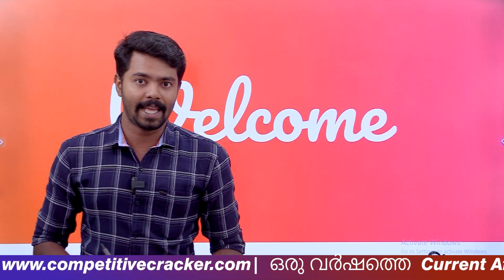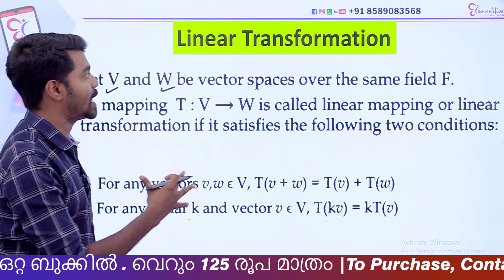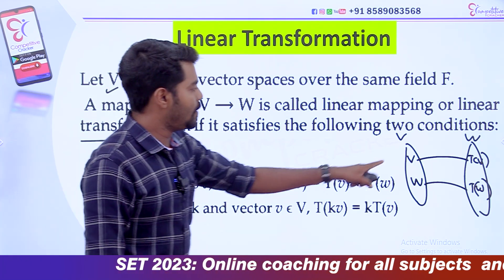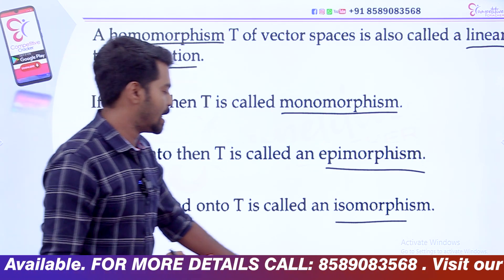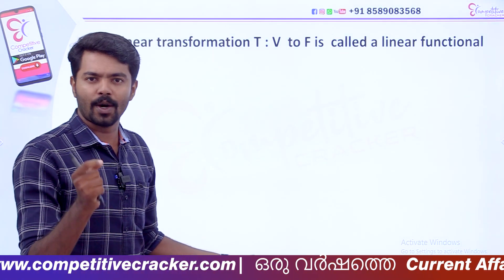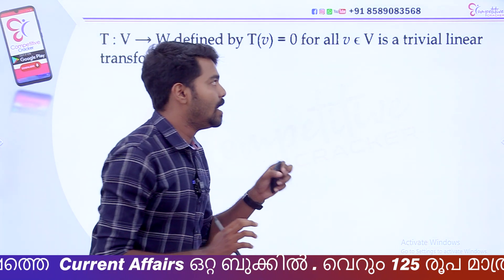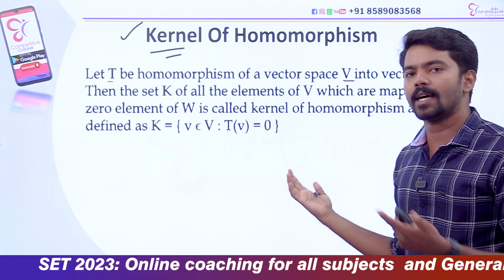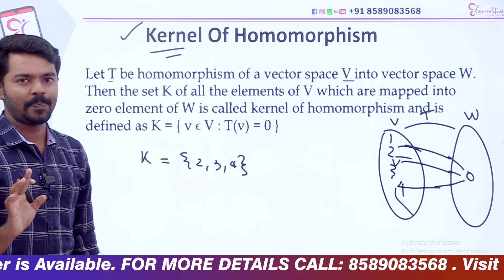SET MATHS || PREVIOUS EXAM QUESTIONS || REPEATED EXAM QUESTIONS || SET EXAM 2022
SET  EXAM  ഉദ്യോഗാർത്ഥികൾക്കായി ഒരു telegram ചാനൽ 🥰